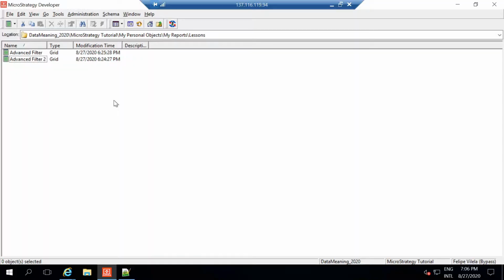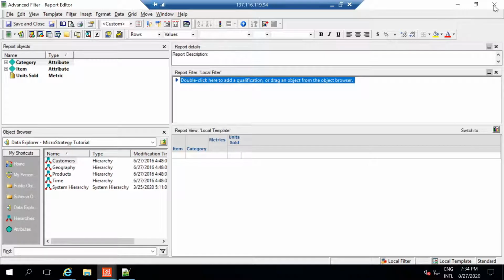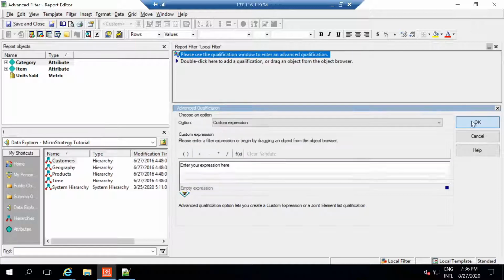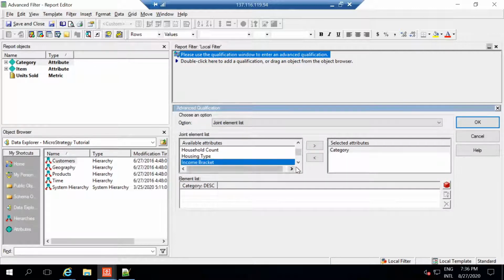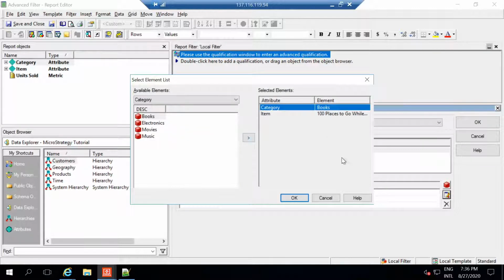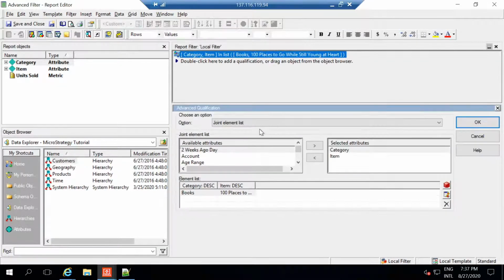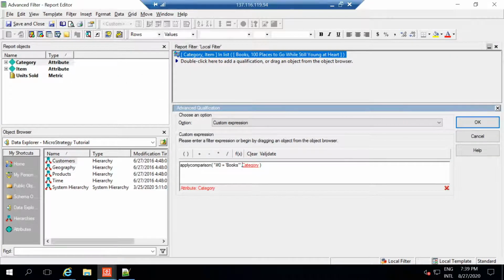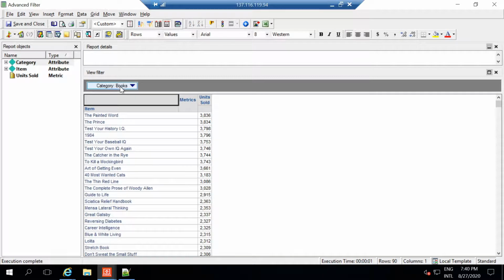How to use advanced filters in MicroStrategy Developer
In this Data in the Wild episode, we'll show a quick tutorial on how to use advanced filters in MicroStrategy Developer.